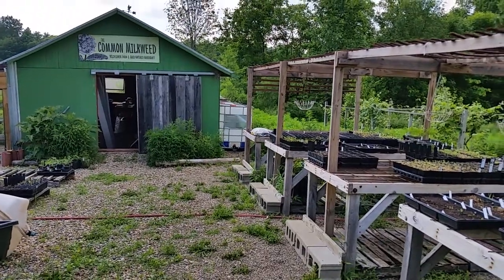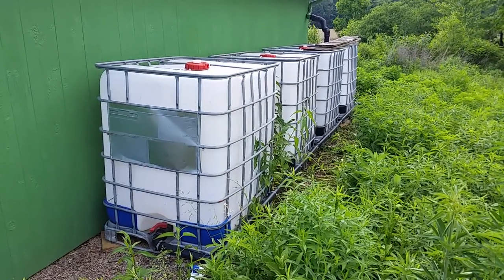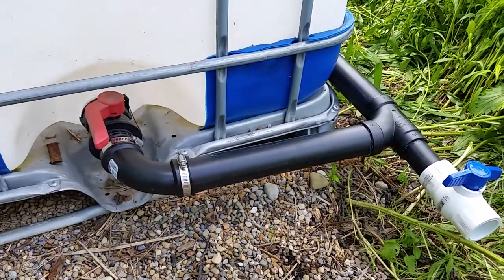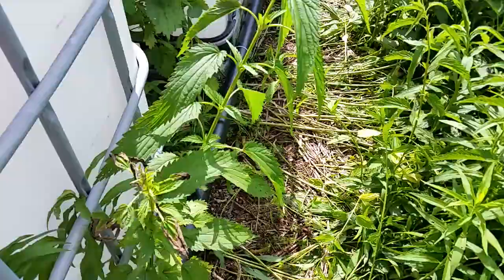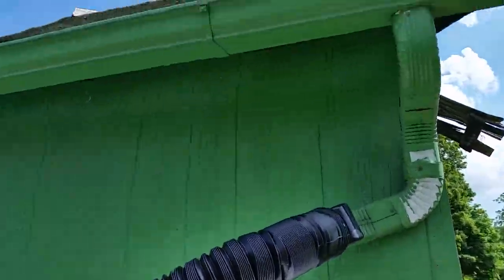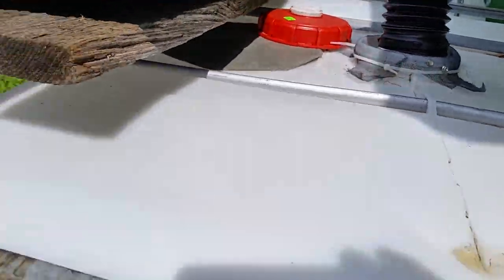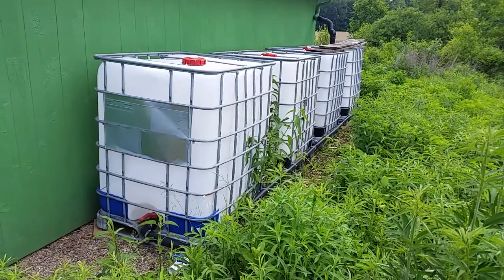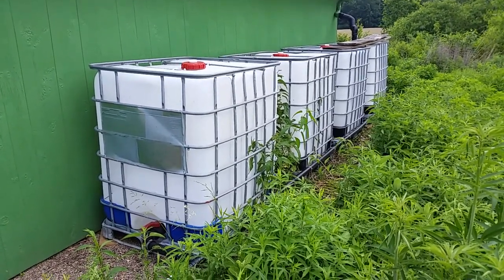IBC Tote Rainwater Harvesting for Container Nursery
Initial setup of IBC Tote Rainwater Harvesting for Container Nursery